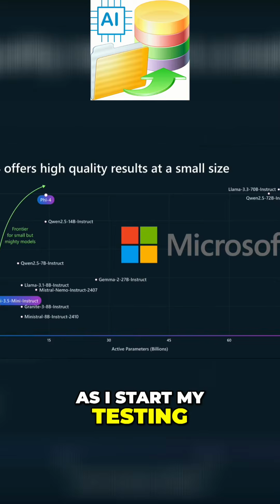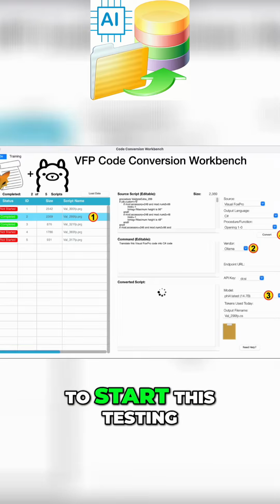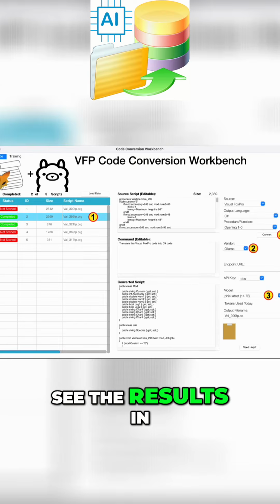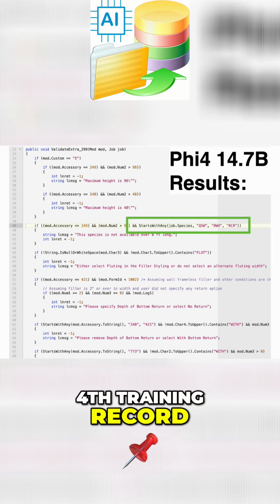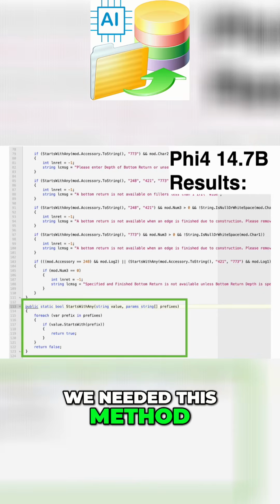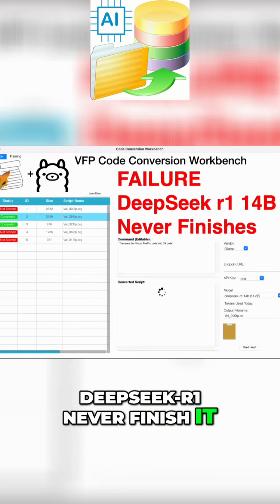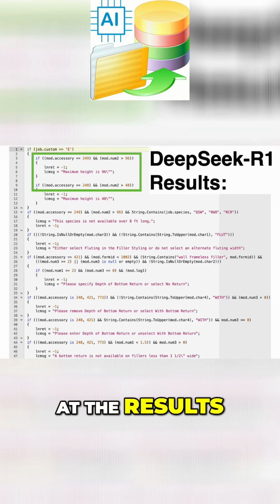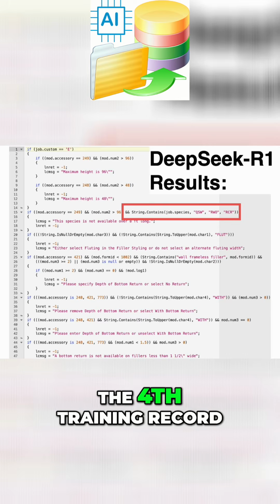AI Code Conversion FoxPro to C#: Microsoft Phi4 vs DeepSeek-R1 Showdown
Witness a comprehensive evaluation of Microsoft's phi4 code conversion model! Analyzing Phi4's performance, explore successful conversions with FoxPro to C#, and uncover challenges with DeepSeek-R1. Discover the flexibility and limitations of AI-powered code transformation. CodeConversion AI Microsoft MachineLearning Programming SoftwareDevelopment DeepLearning ModelTesting Phi4 DeepSeek-R1